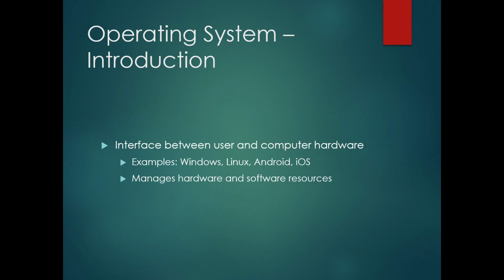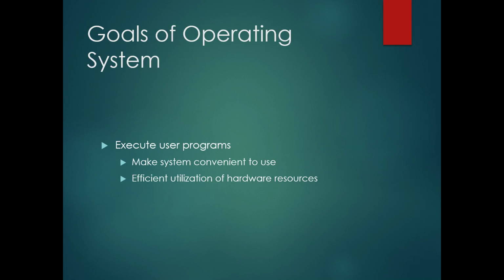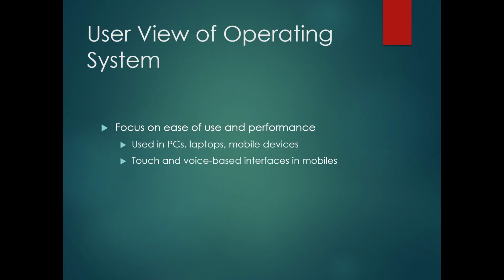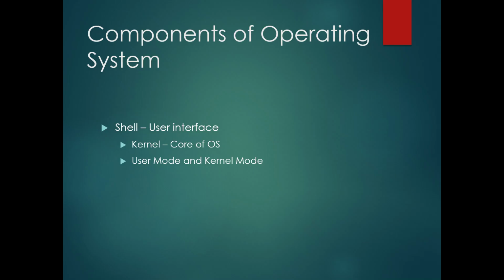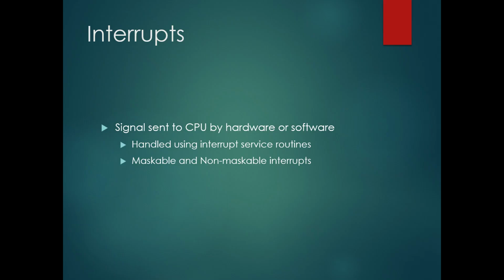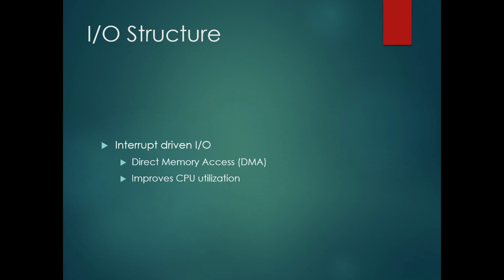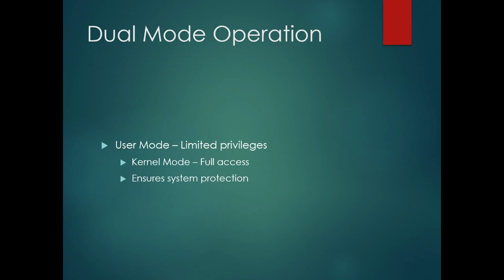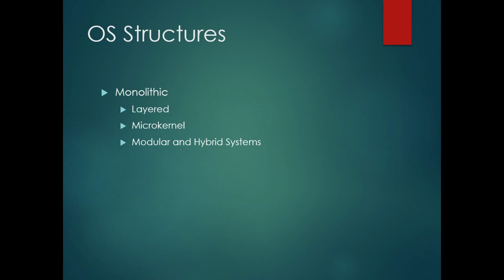Introduction to Operating Systems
Presented by,
Mrs. M. Thulasi Devi, B.Tech., M.E.